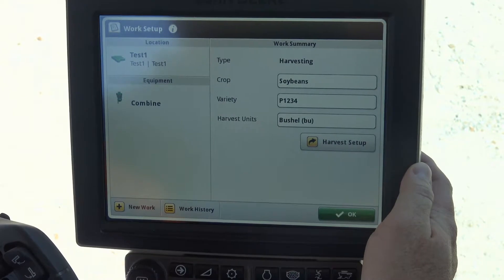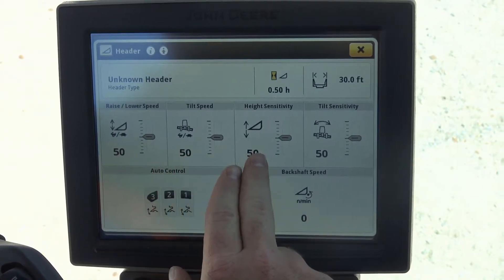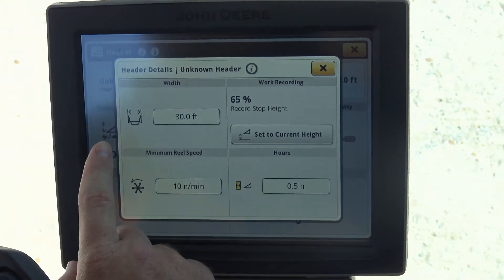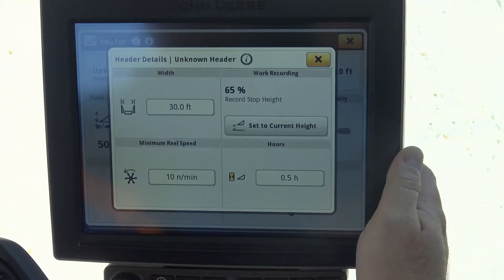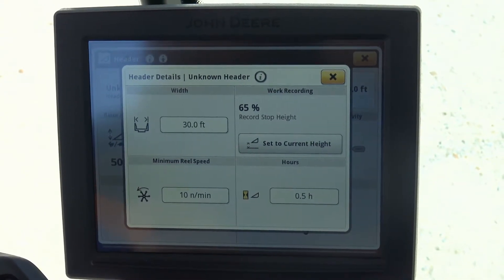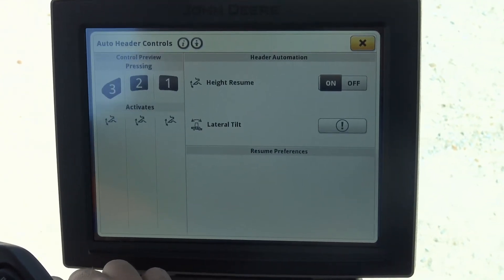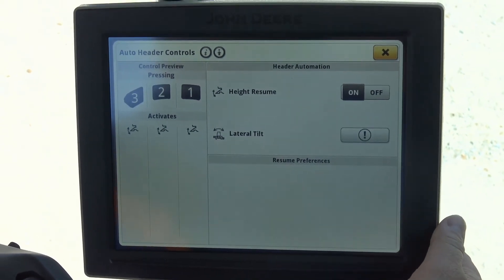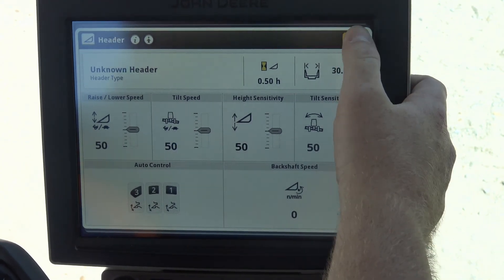John Deere S700 Series Header Set Up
Watch here to see how easy it is to set up a header with a S700 Series John Deere combine!